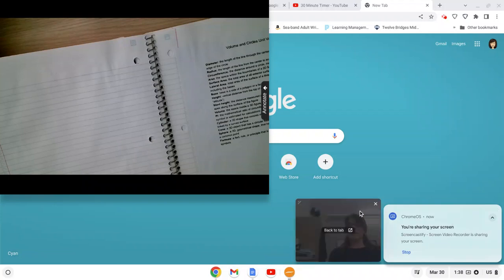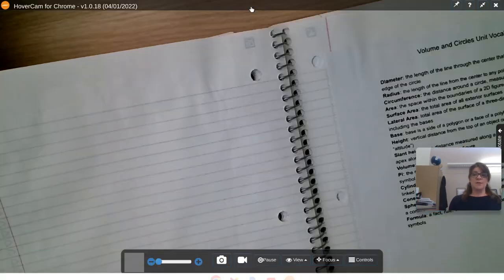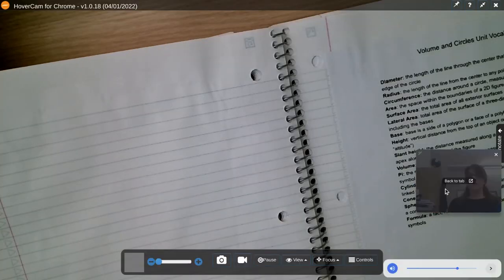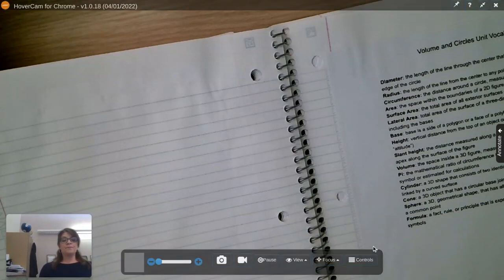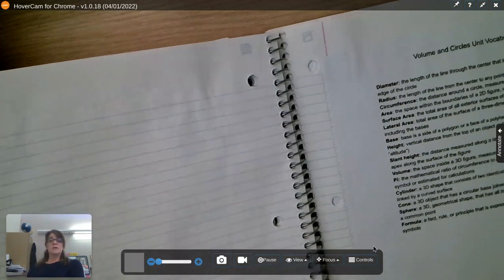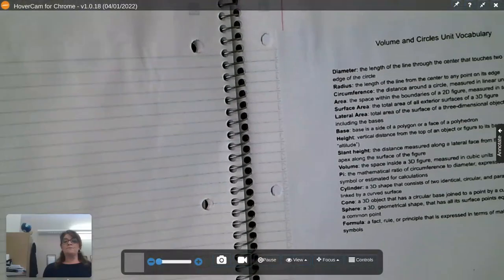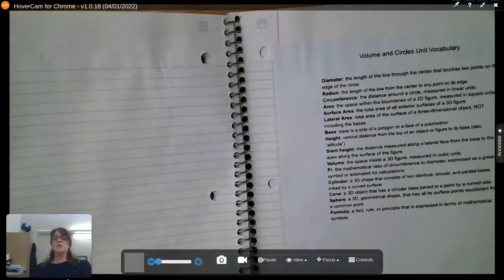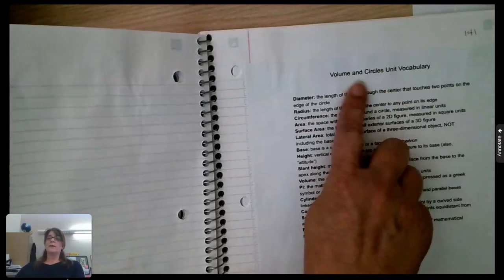Volume and Circles Unit notebook set up